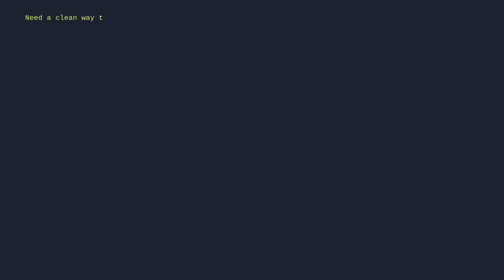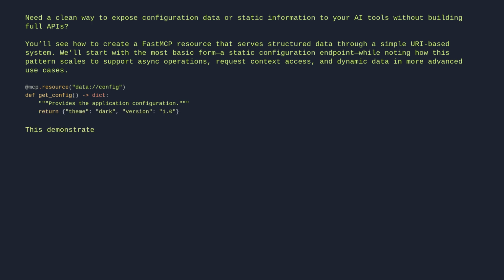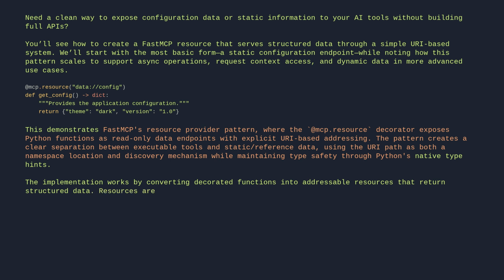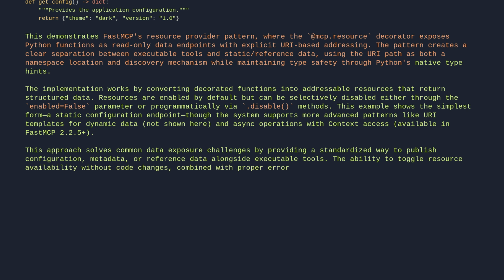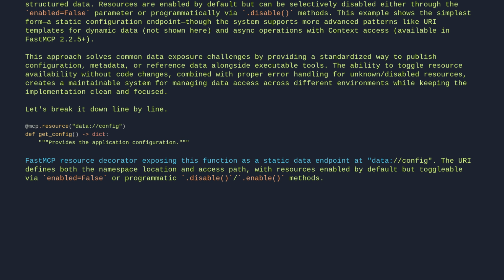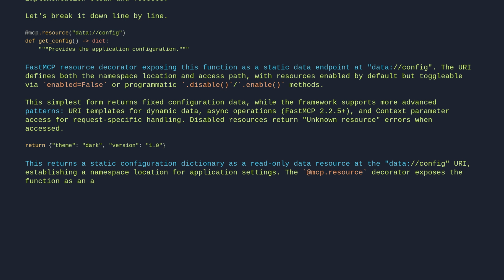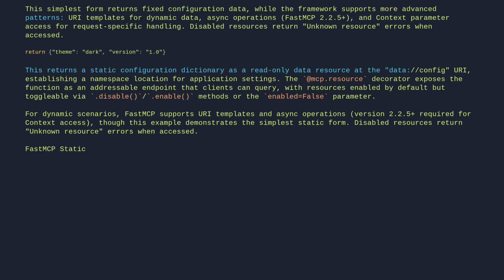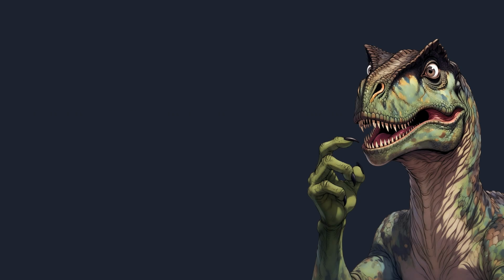FastMCP Server Core Components Guide - Part 3/16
Expose static configuration and reference data in FastMCP without building full APIs. Learn how the `@mcp.resource` decorator creates URI-addressable endpoints for structured data, with support for static values, dynamic templates, and async operations in version 2.2.5+.